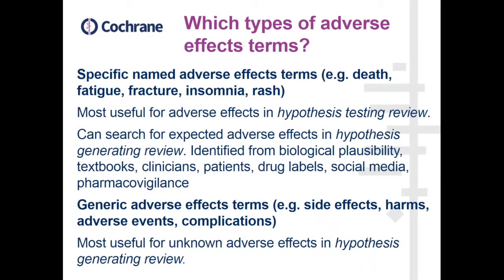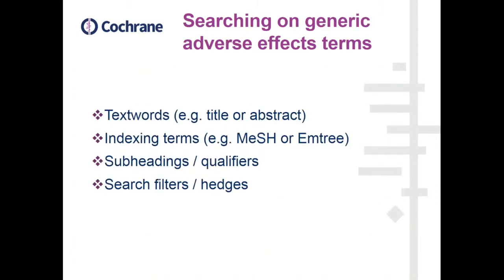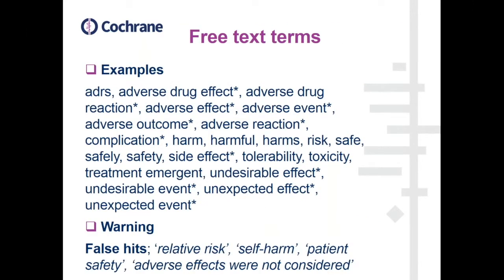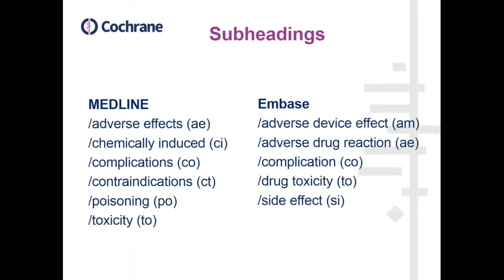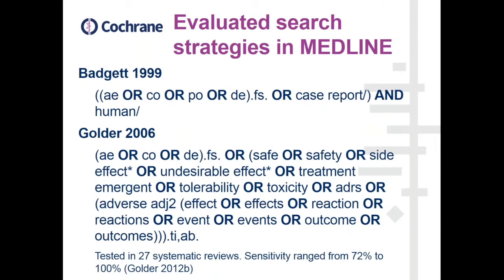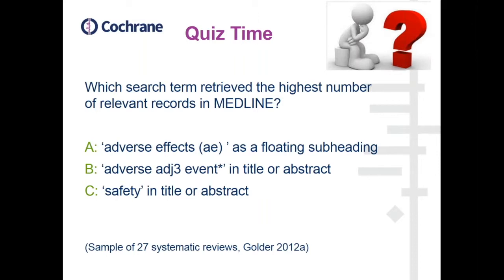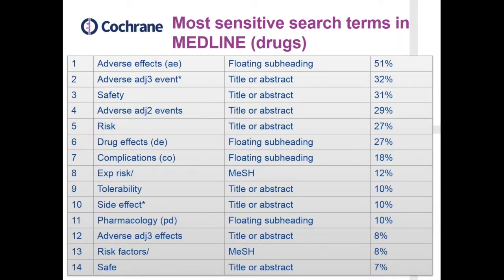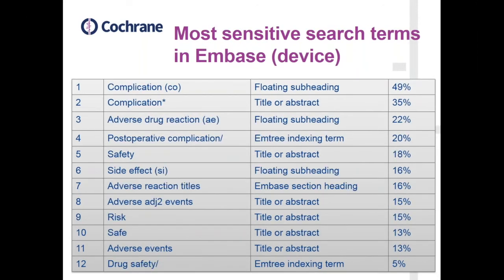Searching for adverse effects part 2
In these videos from the Cochrane Learning Live webinar series, Dr Su Golder from  the Cochrane Adverse Effects Methods Group (CAEMG) provides guidance for review authors on the available data sources on adverse effects, and how to retrieve data for incorporation into a systematic review.